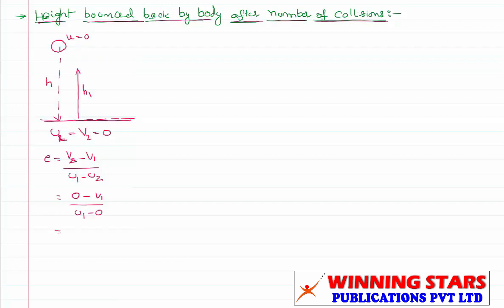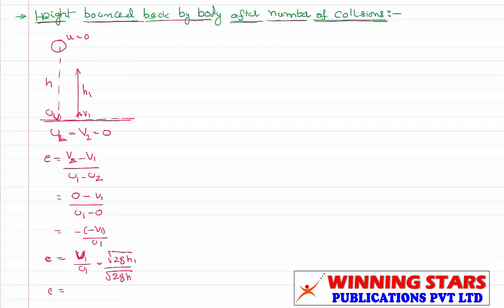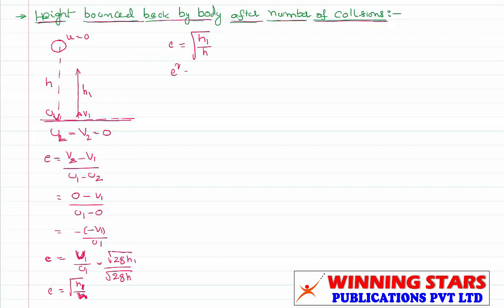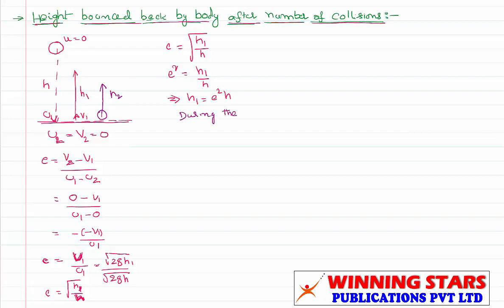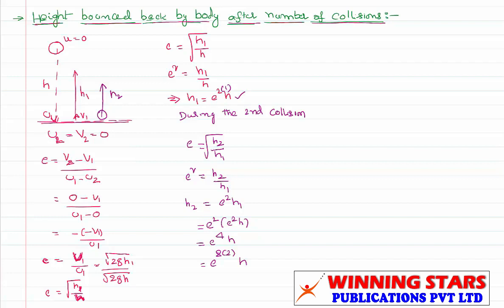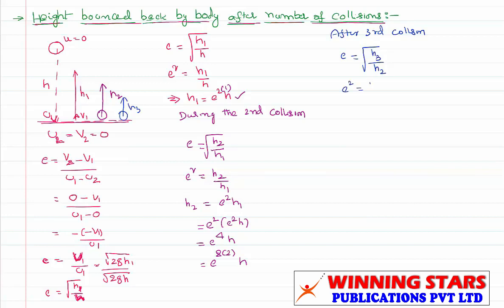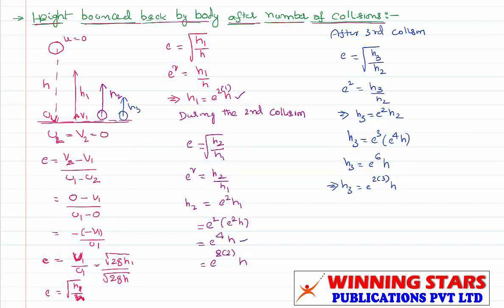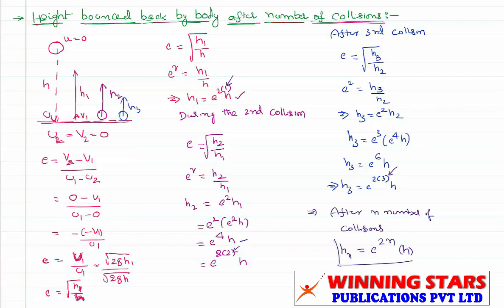Jr Physics | Work, Energy & Power | Short Answer Question | By WINNING STARS PUBLICATION PVT LTD